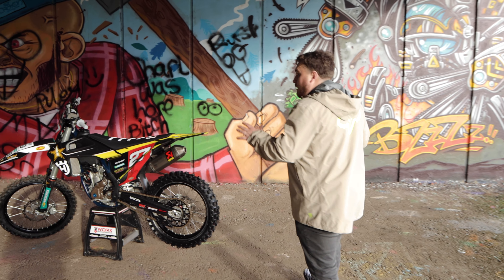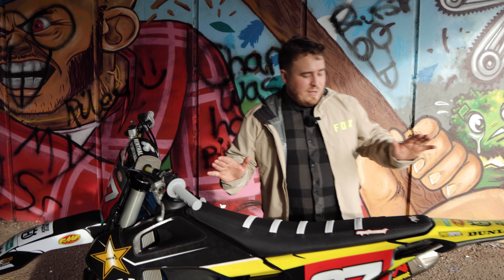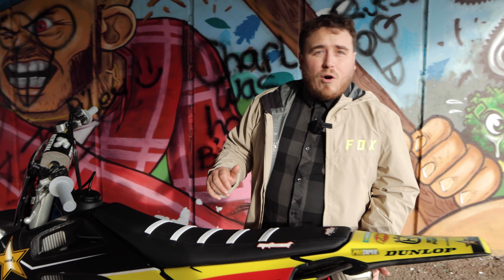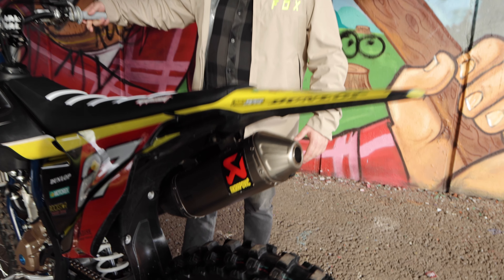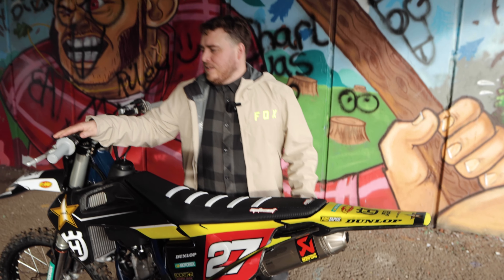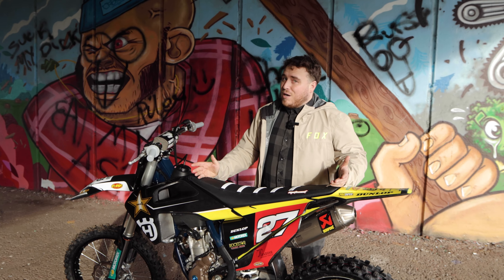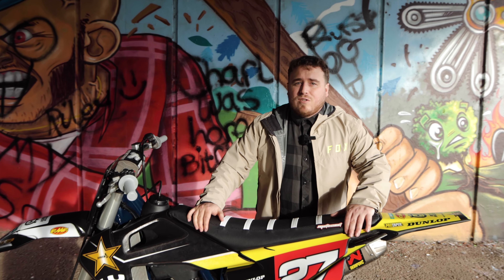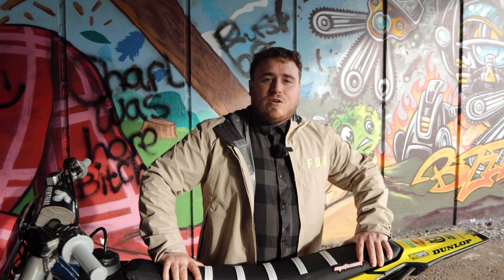Win a Husqvarna FC 350 - Akrapovic, Rockstar Energy + More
We're giving you the chance to win this Husqvarna FC 350 with Akrapovic exhaust and the famous Rockstar Energy look!

Spec Includes:
Husqvarna FC 350
Akrapovic exhaust
Rockstar Energy graphics
New Renthal pad
New ODI grips
New Motoseat cover
Carbon front pipe cover
Brembo brakes